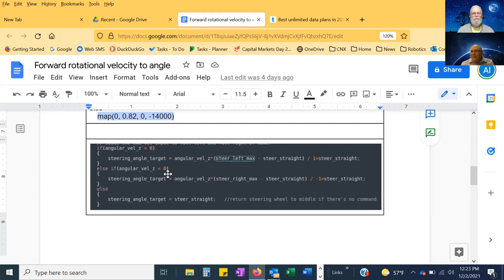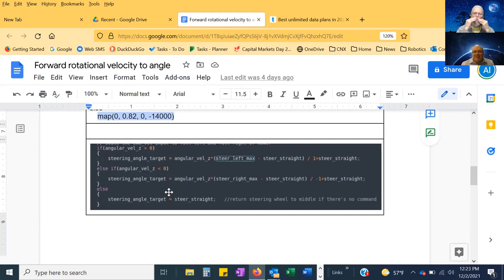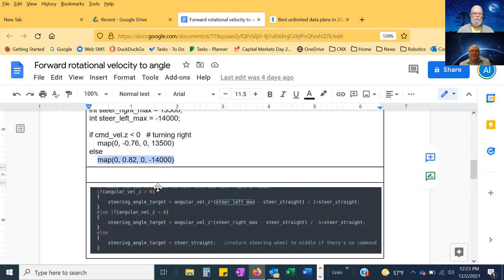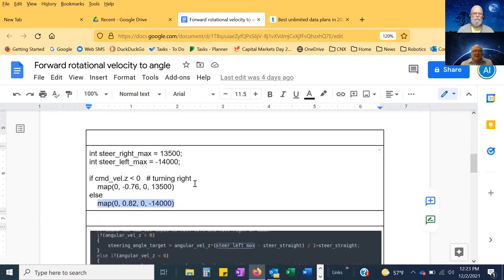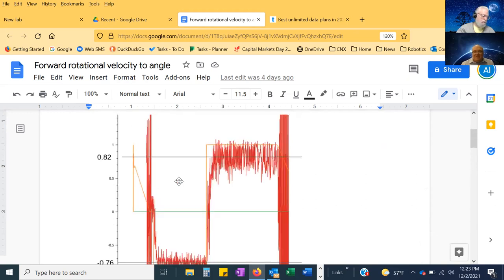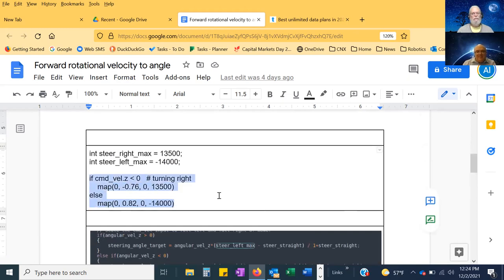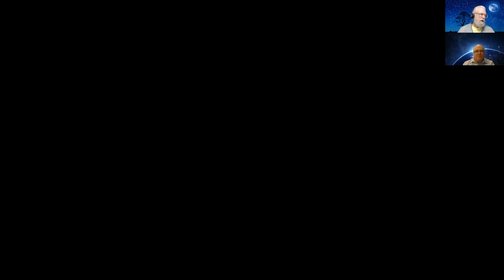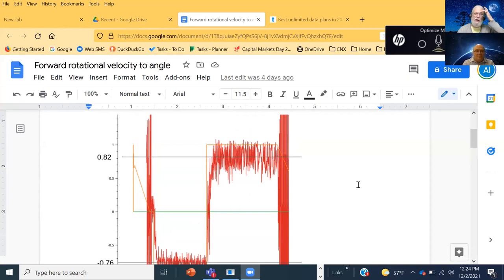12022021 Lawn Tractor Meeting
Chat:
Juan: stm32f407vbtx
Juan: Stm32f407vet6

Index:
00:00 Jeff: Says he is too lazy to do anything.
00:30 Al: Shows his "recovered angle" data from his lawn tractor.
05:25 Al: Moves on to why his lawn tractor would not start.
06:00 Jeff: Mentions that Plot Juggler "might" have an option to "average" the values for a plot.
07:00 Al: Asks how acurate the measurements have to be.
07:35 Al: Asks about what he needs to change in his code.
19:10 Juan joins the meeting.
20:15 Juan: Asks if Al can get his lawn tractor to stop. Turns into discussion of vehicle wiring diagrams.
23:45 A discussion of how to stop the engine (on the new fuel injected models).
22:45 Jeff: Questions the original. Was the question about stopping from lack of cmd_vel or about e-Stop?
26:45 Al: Describes about his engine with fuel injection and electronic ignition.
29:50 Juan: Talks about his ST Micro CPU he is is using.